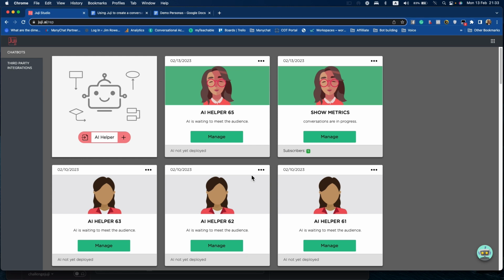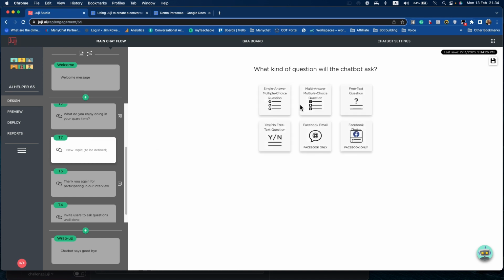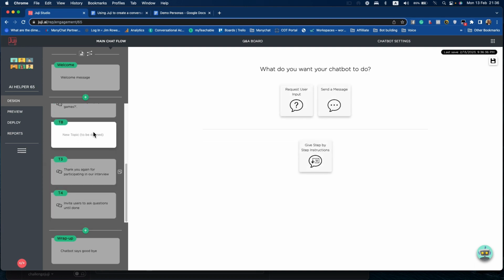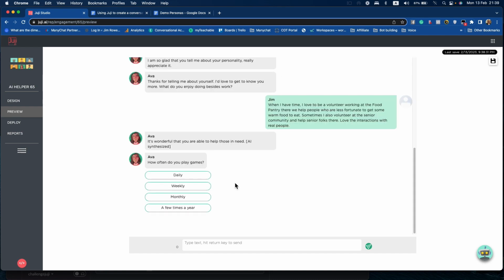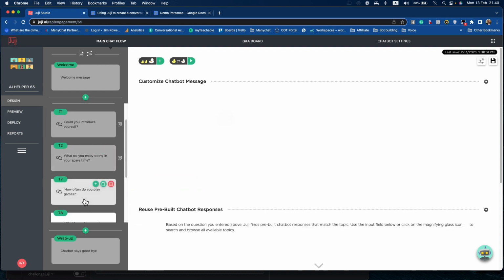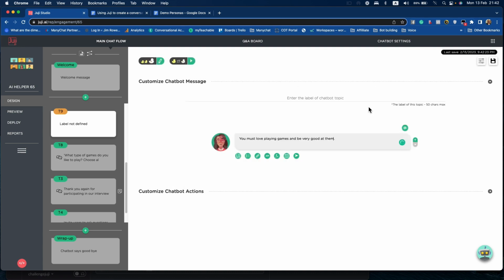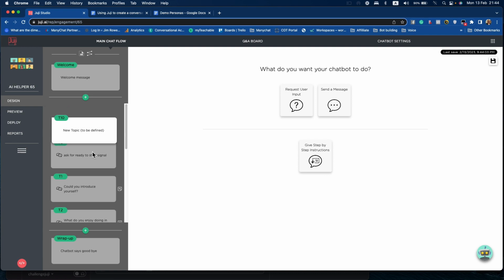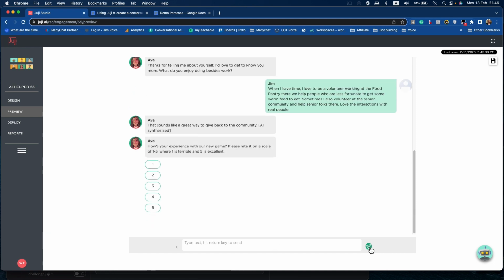Create a Conversational Survey Chatbot with Juji - Part 2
In this second video, we will adapt our Conversation Survey Chatbot to collect quantitive data using a single-answer multiple-choice question and a multiple-answer Multiple-choice question. They both provide different data and a different user experience. We will also create a custom response when a particular option is chosen.

Demo personas

You can use these personas to create dummy conversations that will generate data you can analyse.

Helper: Emma
I am an outgoing and happy person - currently, I am working for a large retailer. I love my job because I help many customers directly and I also love the direct interactions with my customers. The pay is low though so I am looking for opportunities to get a better position, better pay, hopefully still in a role that will allow me to interact with customers directly.

Hobby:
When I have time, I love to be a volunteer working at the Food Pantry there we help people who are less fortunate to get some warm food to eat. Sometimes I also volunteer at the senior community and help senior folks there. Love the interactions with real people.

Creator: Cynthia
I am a high school graduate and currently working at a garden nursery. I love plants and flowers because they are living things and always remind me of miracles of lives. The flowers and plants can talk too, if you just have to listen to them. The commute is very long and I spent about 2-3 hours each day commuting to work. So I want to do more with my life by finding a remote position.

Hobby: Whenever I have time, I love to write and paint. I write funny short stories and share my stories with my friends to make them laugh. I also paint flowers and beautiful scenarios and make them alive on paper. I also send my paintings to my friends and family members as gifts.

Thinker: Matt
I'm a quiet and calm person. I live by myself. I have a high school diploma and I work in the shipping department of a big company. The work is demanding but if you know how to optimize it in my mind by calculating how to manage different items, it's much easier to handle. While I'm working on getting a college degree, I want to find a new job that can help me pay the bills.

Hobby:
I love to play video games on my computer. Mostly I play online chess games - it's really fun and makes me excited as I have to think hard how to beat others. Besides chess, I love to play strategy games so I can plan out what to do and how to grow my kingdom and beat other players.

Maker: Mark
Self-introduction:
I am quiet and hard working. I drive a truck and make deliveries for a big food company. I'm on the road all the time and would like to find a different job so I can work regular hours and spend the rest of my time on doing something else.

Hobby:
I like to build things - I do a lot of woodworking and also work on my car when I have time. I enjoy outdoor events. I hike in the mountains or run in the woods. Sometimes I also take a long bike ride on weekends if I don't do deliveries. I also like to play video games. I love action games and strategy games - it makes me think and also take actions at the same time.

Marketing: Ana
Self-introduction:
I am a marketing manager. I work for a big cosmetics company and manage their online marketing campaigns.

Hobby:
I love to spend time with my family and friends whenever I have free time. We do many outdoor activities such as hiking, camping, and water rafting (in summer).

Jim
I’m a typical introvert and would like to keep things to myself. I hate to interact with people. I don't want to talk to people if I don’t need to. In my ideal job I'd get a list of problems or issues. Complete that list every day and be done working by five. I don't want to take customer problems home with me.

Hobby:
I like to play computer games on my laptop whenever I have time. I especially like action or shooting games and I’m an expert at these games. I play online mostly by myself. I like single player games more than multiplayer games.  If I have time, I’d like to play games every day.